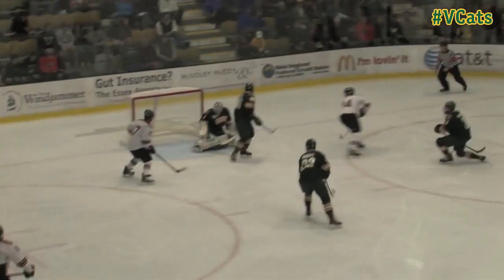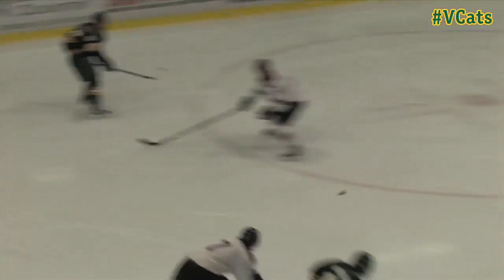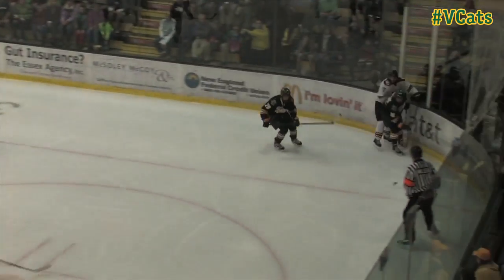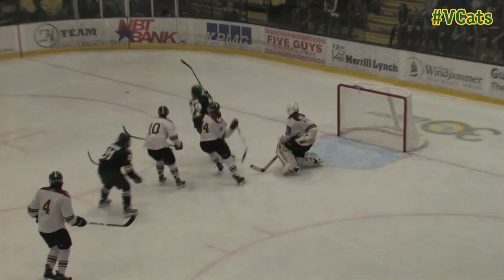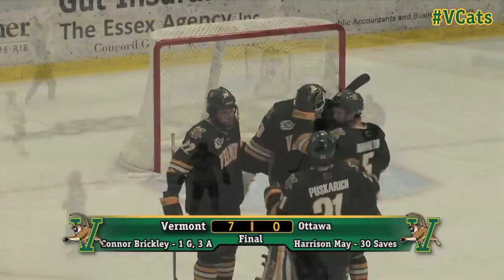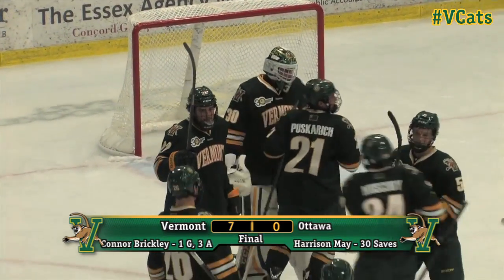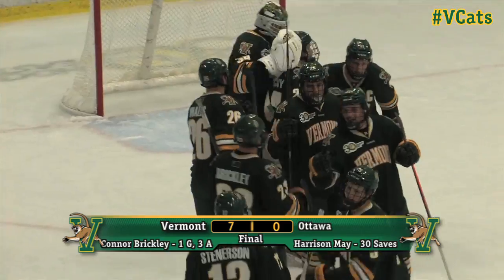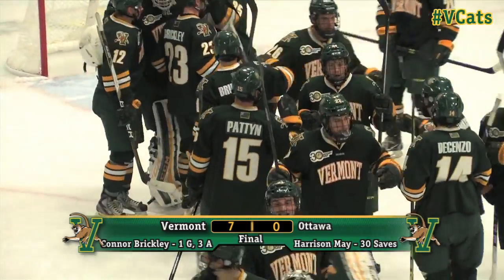Men's Hockey: Vermont vs. Ottawa (10/5/13)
Connor Brickley scored a goal and assisted on three others as the Vermont men's hockey team picked up an exhibition win over Ottawa on Saturday night at Gutterson Fieldhouse.